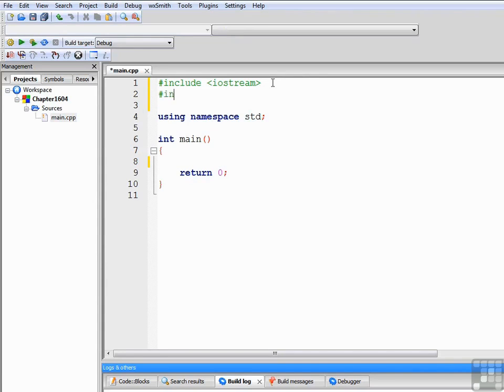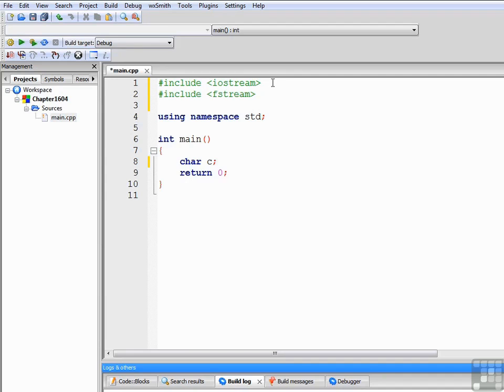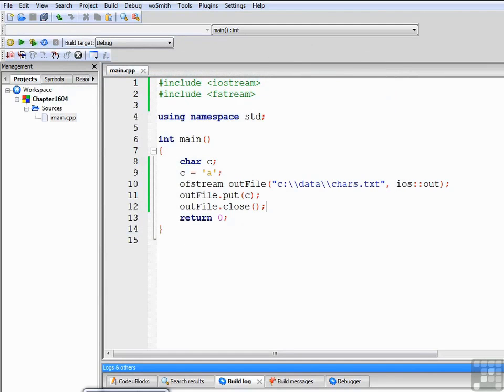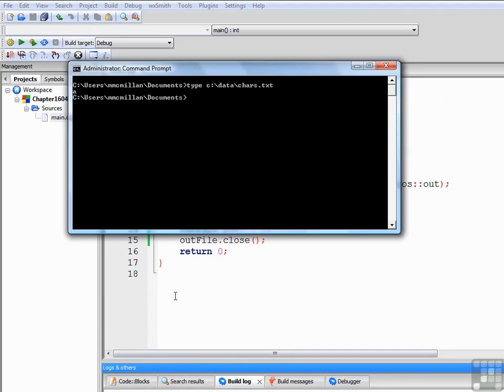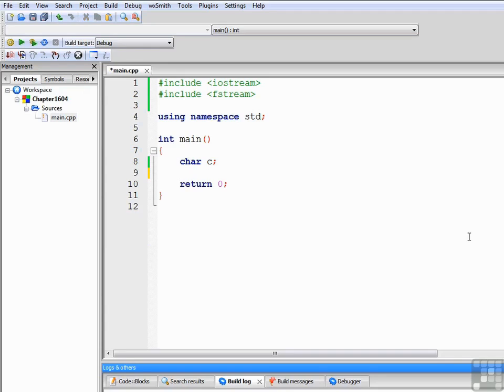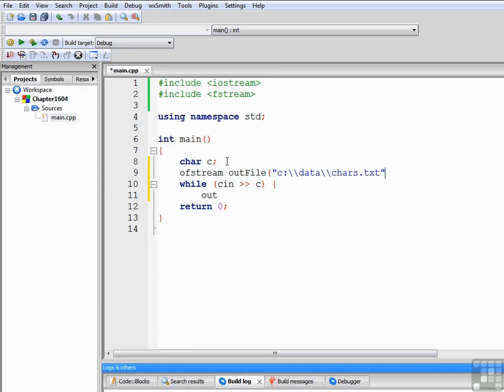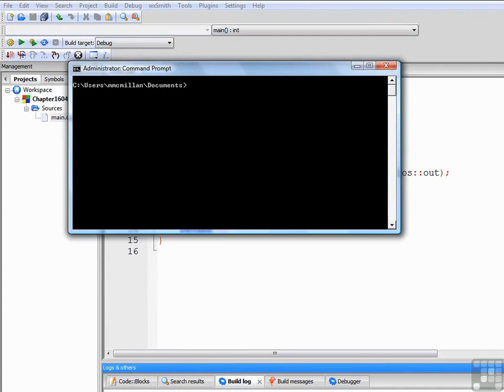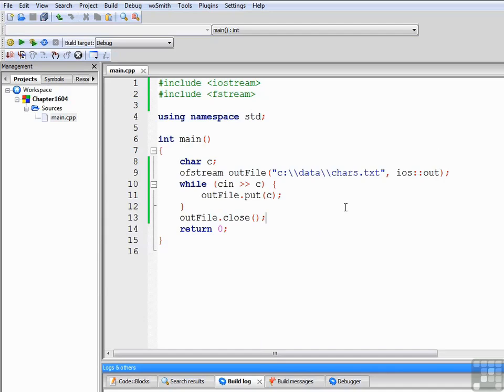1604 Writing Chars